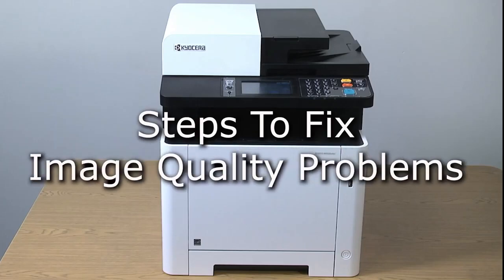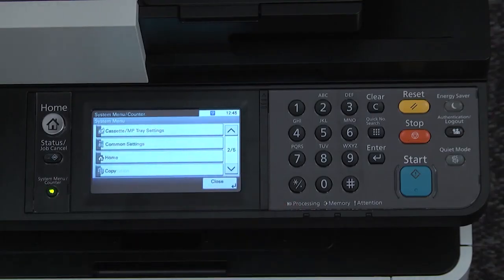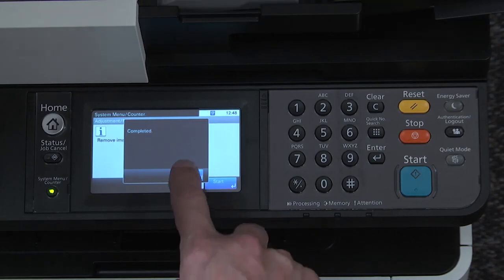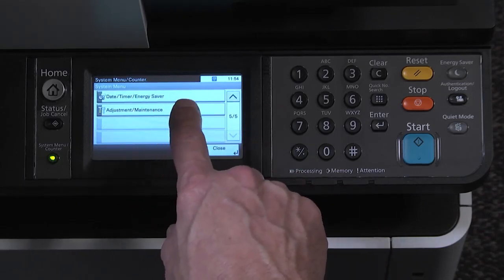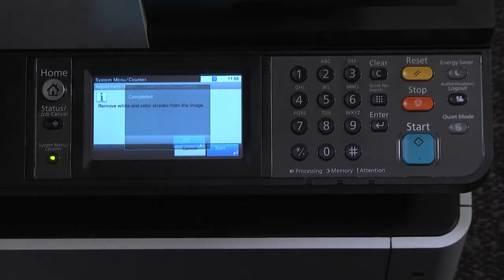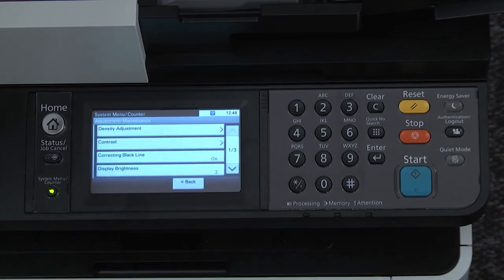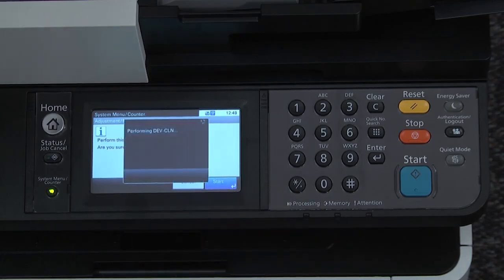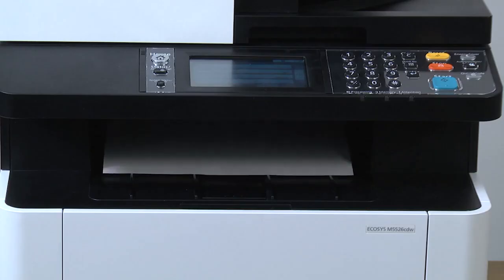ECOSYS M5526cdw - problemen met de afdrukkwaliteit oplossen.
Deze video laat zien wat je kunt doen als de afdrukken te licht van kleur zijn of niet scherp.